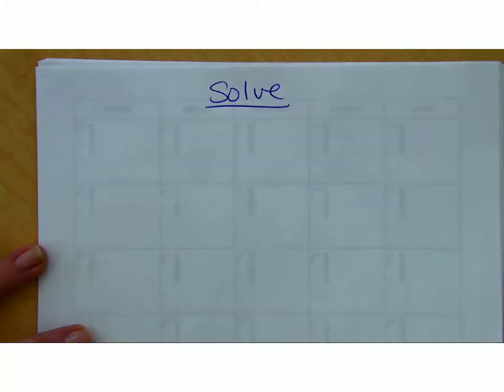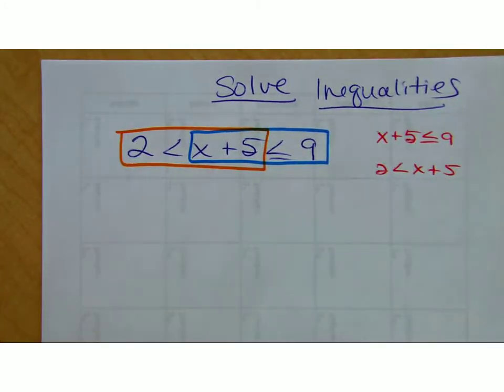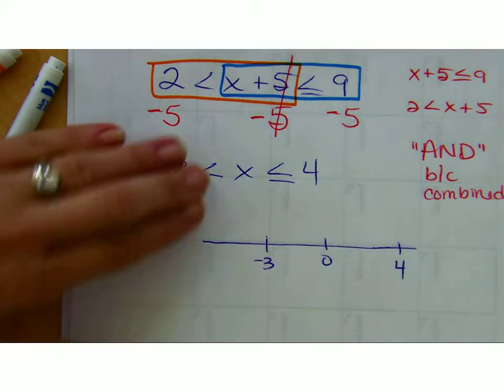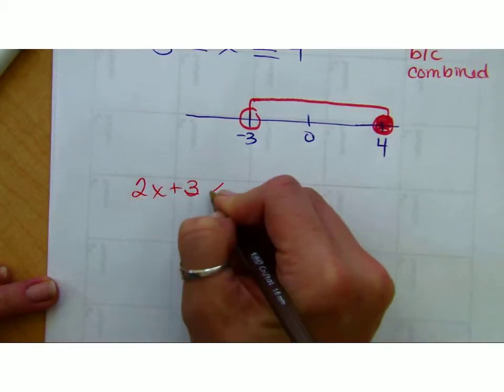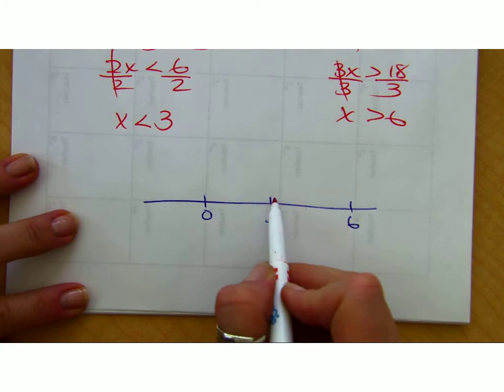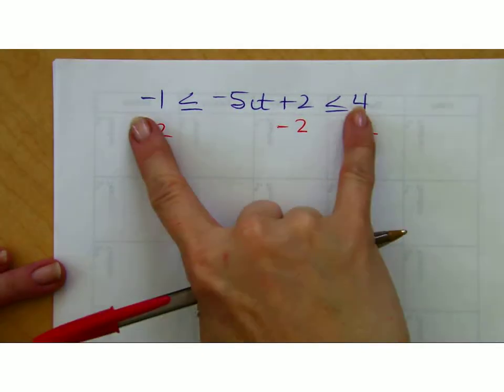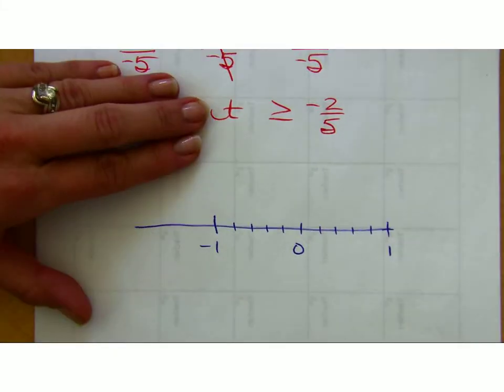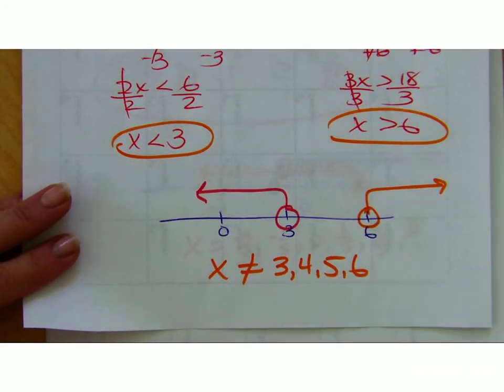Solving Compound Inequalities basic